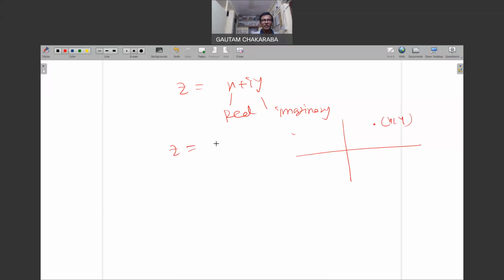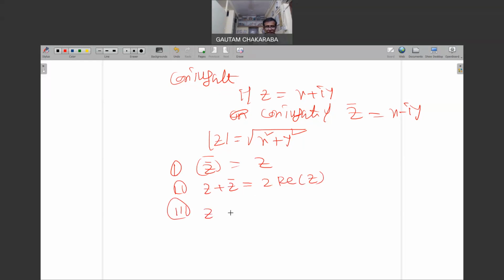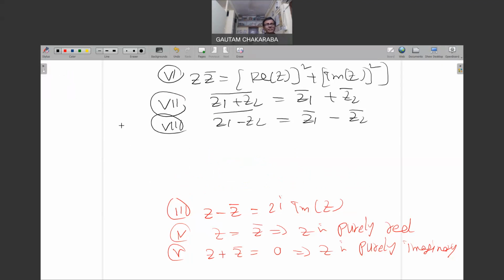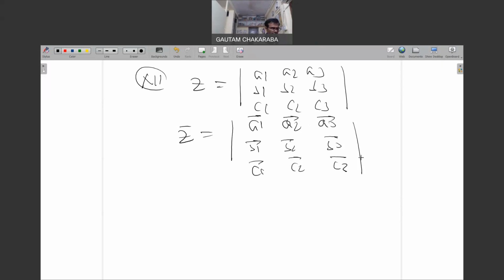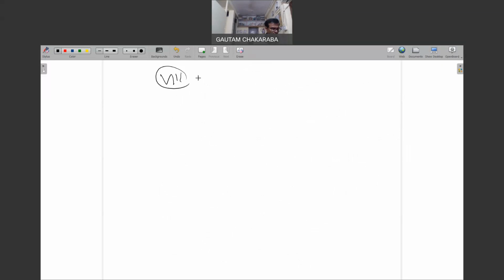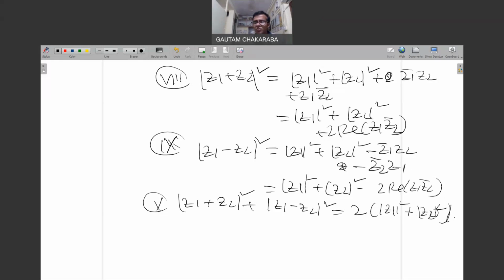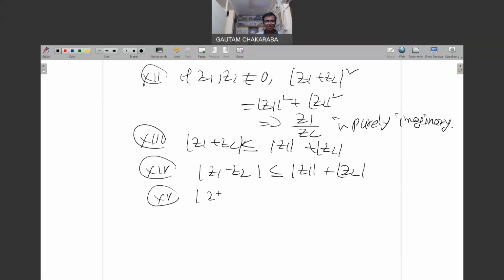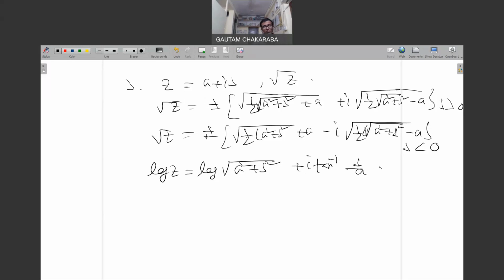JEE MATHS COMPLEX NUMBERS (PART-3)